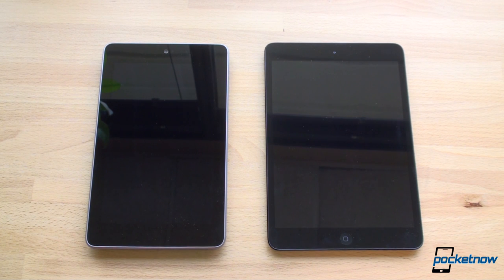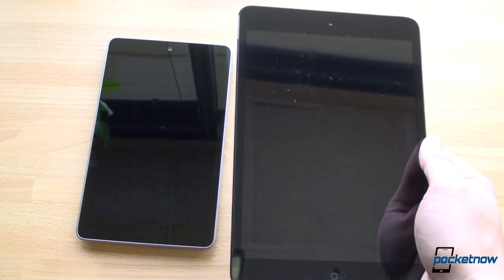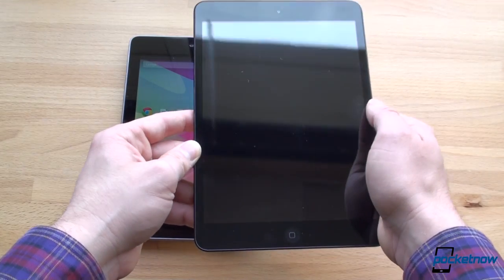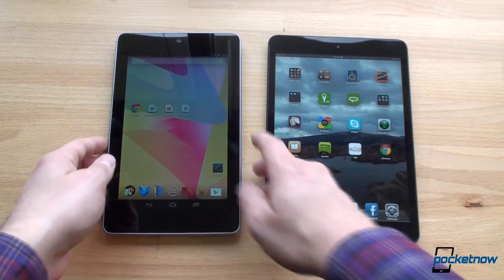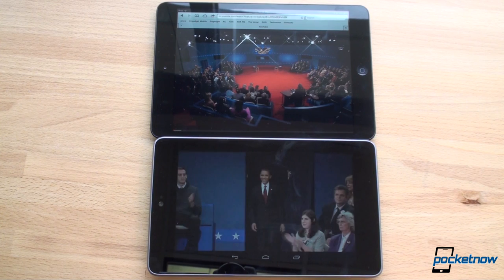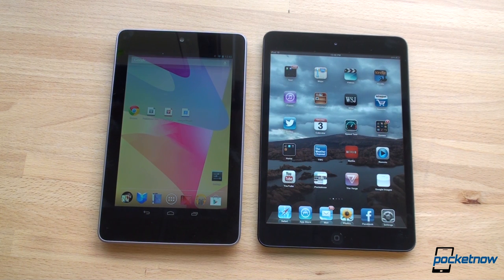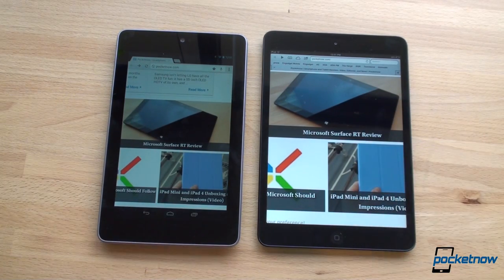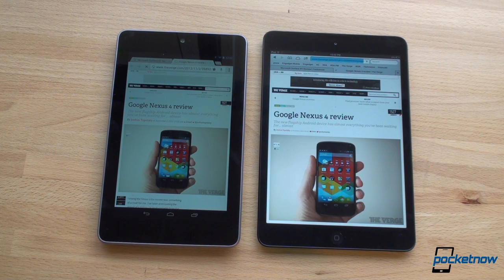iPad Mini vs. Nexus 7 | Pocketnow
The iPad Mini and Nexus 7 are competing in the smaller tablet space. People really like tablets of this size because they can be held with one hand, they can fit into a pocket (usually), and they're great for reading and web browsing.

The iPad Mini is the more expensive of the two, starting at $329 for the 16GB WiFi model. At higher price points, more storage and LTE connectivity is available. It has an A5 dual-core chip with 512MB of RAM. The display is 7.9" and 1024x768 resolution and 162ppi.

The Nexus 7 is just $199 for 16GB. You can double the storage for $249, then add HSPA+ data (coming soon) for another $50. It has a quad-core Tegra 3 CPU with 1GB of RAM. The display is 7.0" and 1280x800 resolution with a 215ppi.